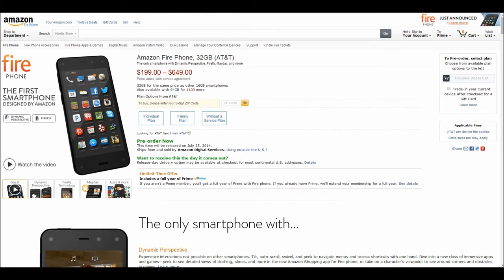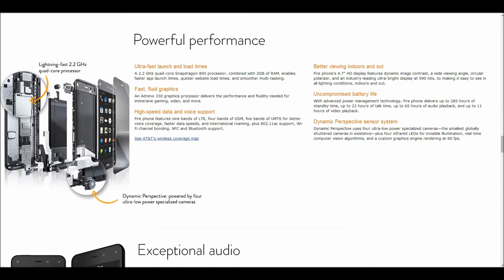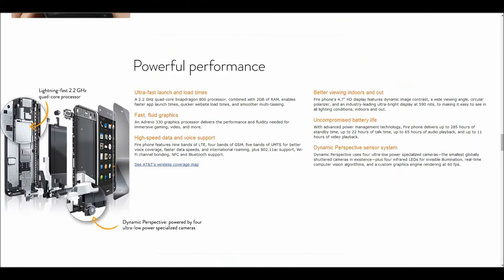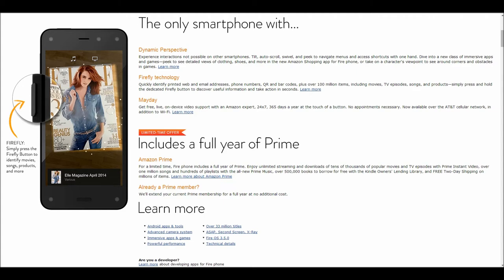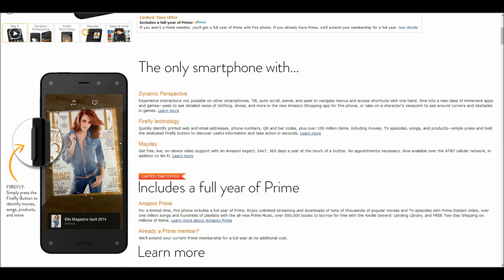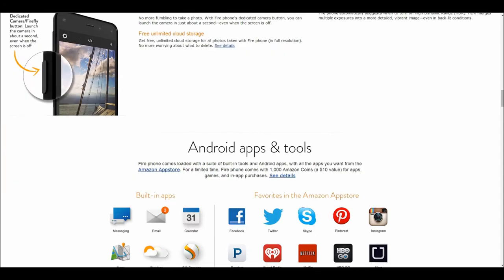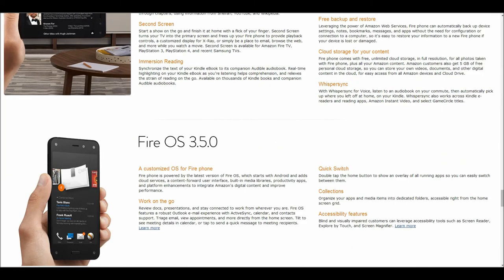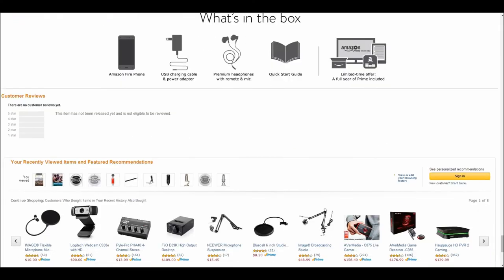Amazon Fire Phone Review!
Amazon just released the brand new smartphone: The Amazon Fire Phone!

In this video, I review the just released Amazon Fire Phone! It's a good step for Amazon in the right direction, but it's definitely not the best in the market. Some new key features are Dynamic Perspective and Firefly, and of course, Mayday.
For the Amazon Fire Phone website(the website in this video), to buy it and more, go to: